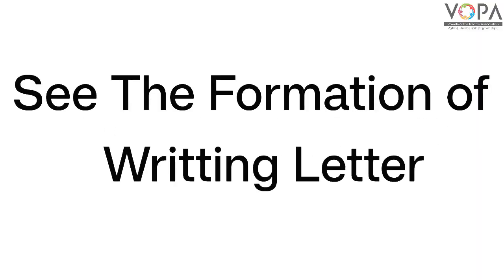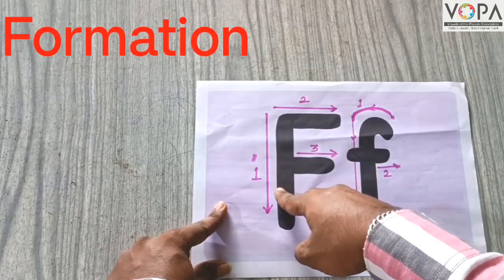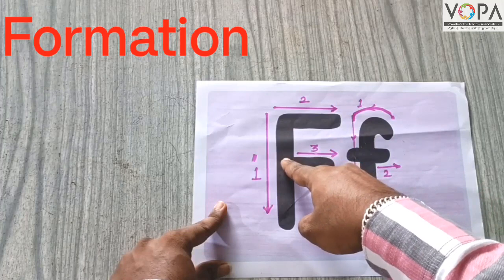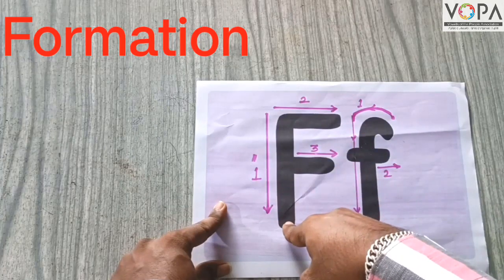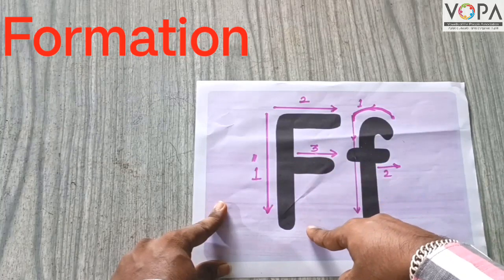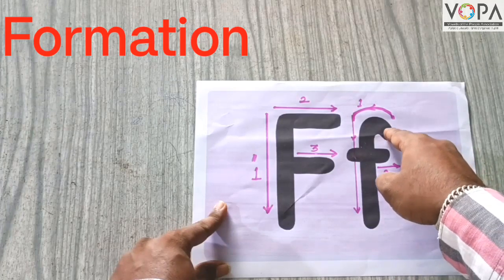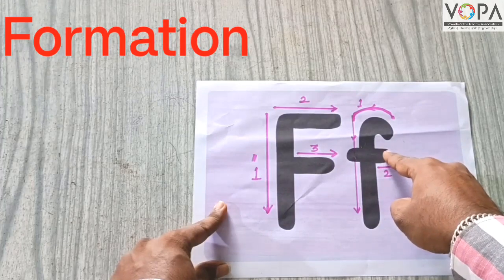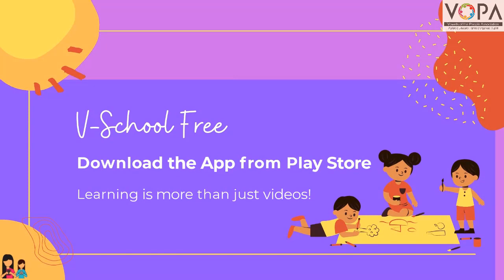FLN | इंग्रजी वाचन | Alphabet F | V1 | VShcool